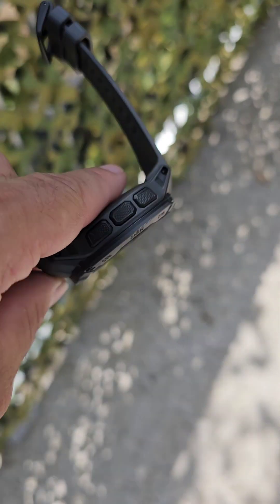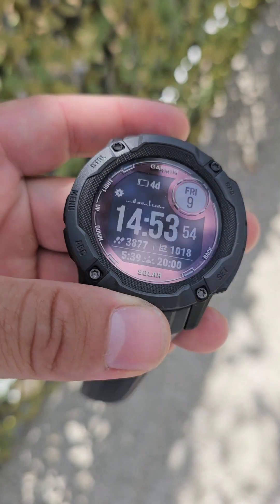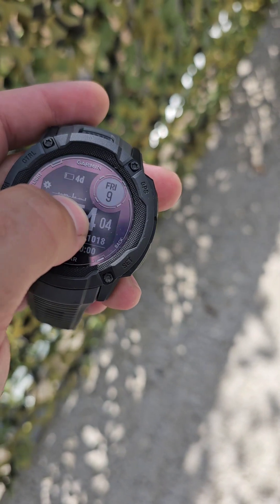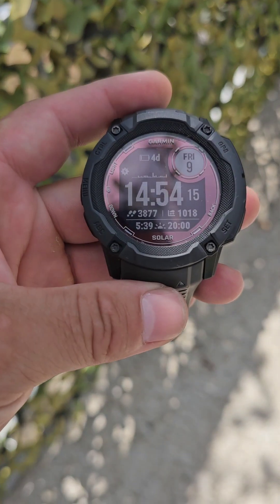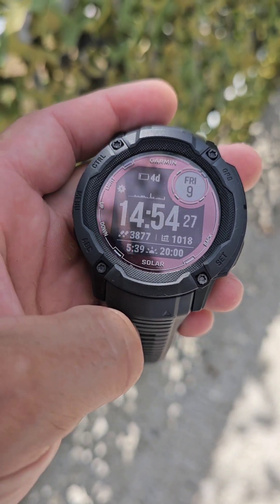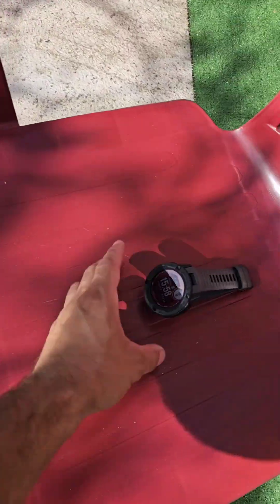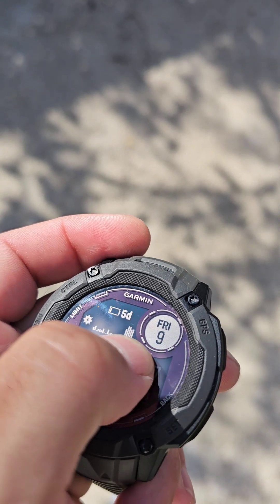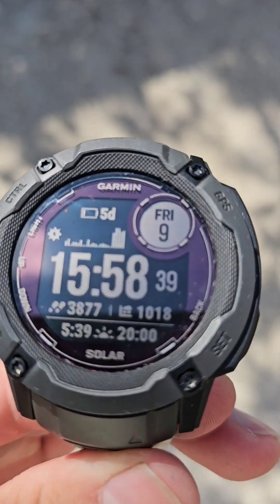Garmin instinct solar 2x real life solar charging test.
how much would sun charge this watch in one hour.